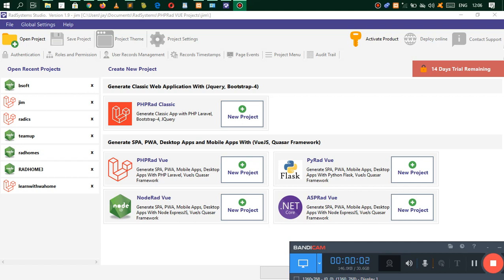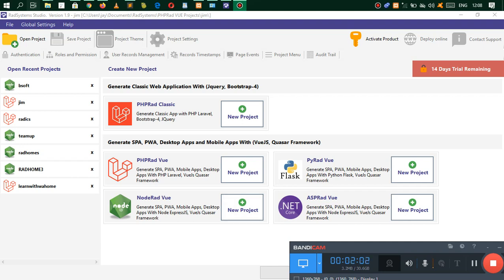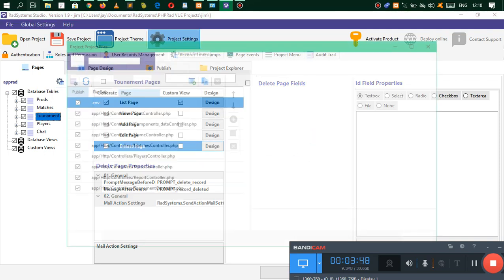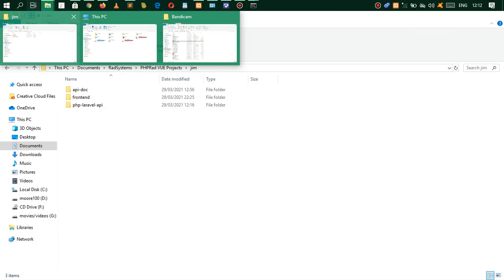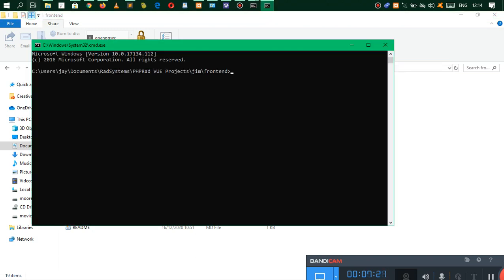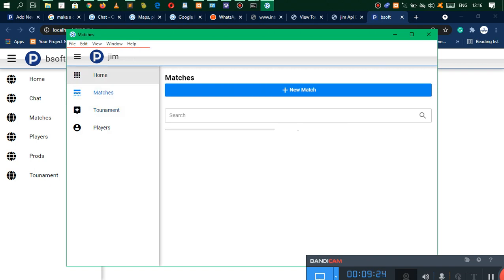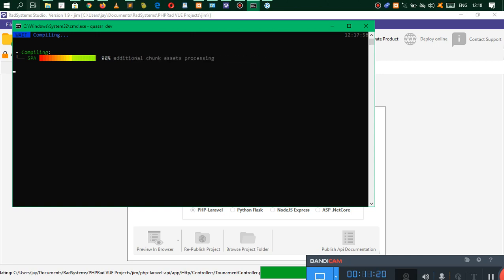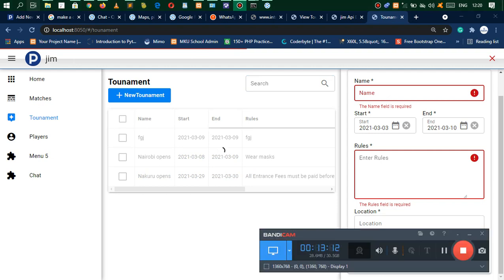radsystem reviewpart2#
things to install:
node js,
quasar,
python
.dot net,
java sdk,
composer.
install all of these globaly